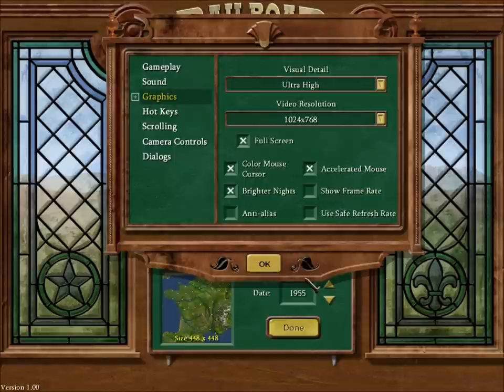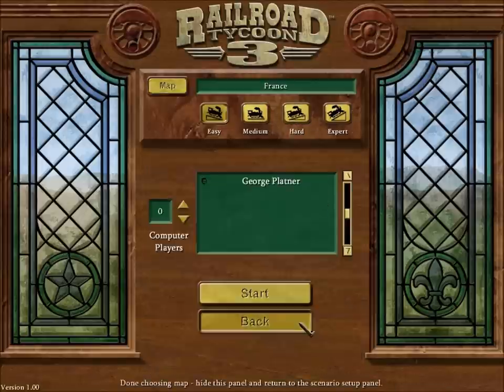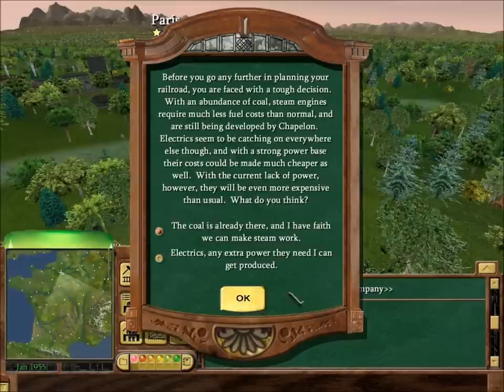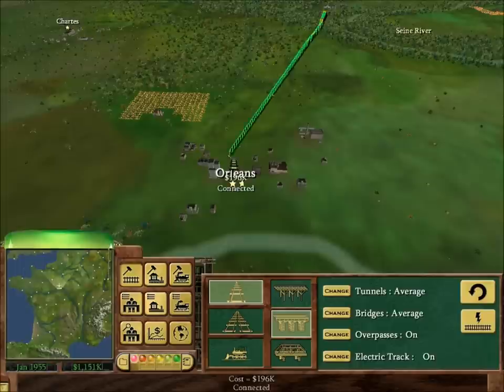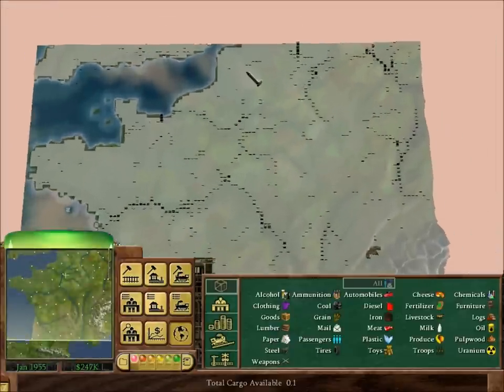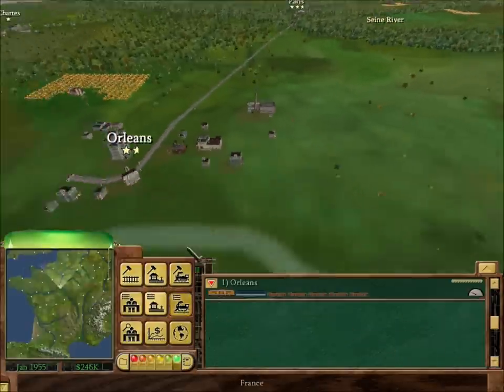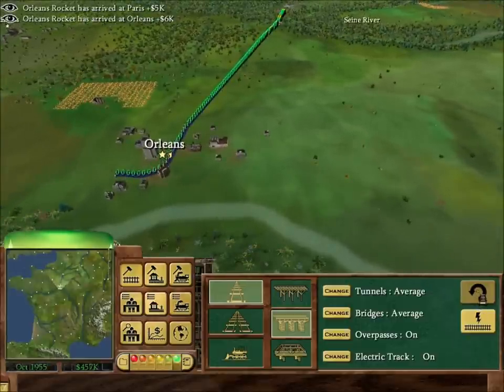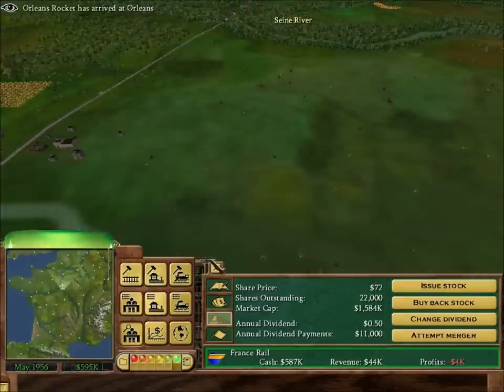Railroad Tycoon 3 Tutorial Part 1: Getting Started with a Company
We kick off getting our company started with a line from Paris.